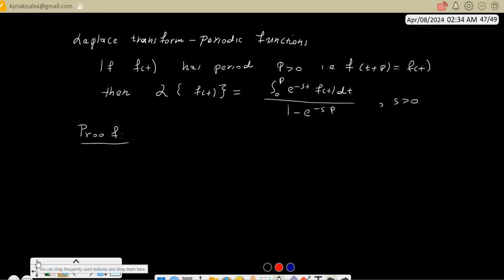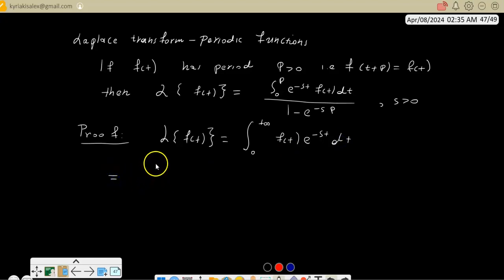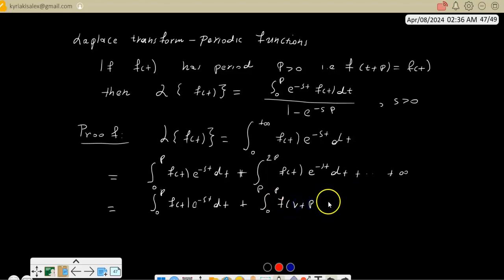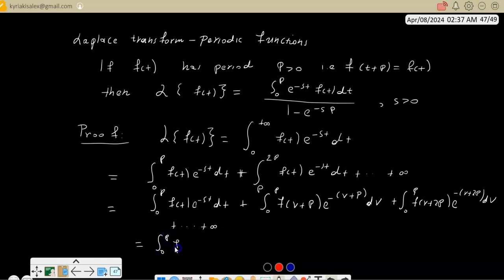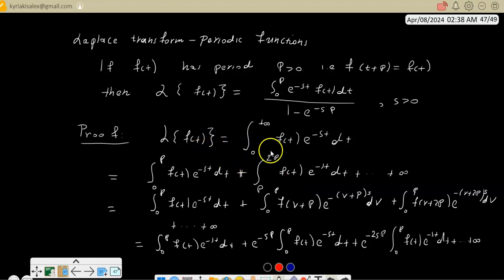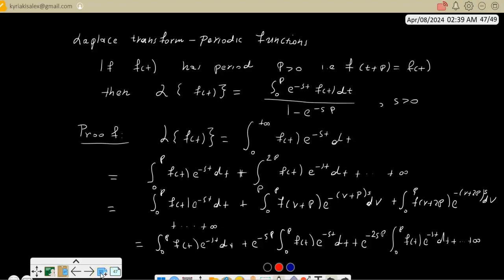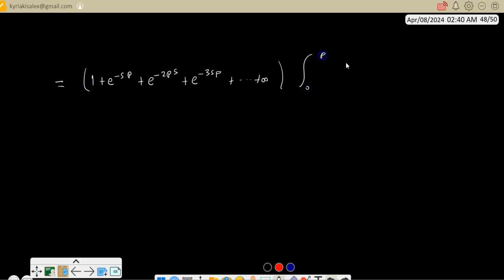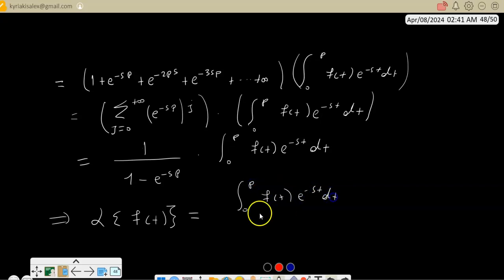Laplace transform of periodic function